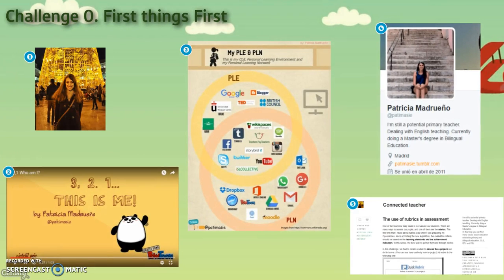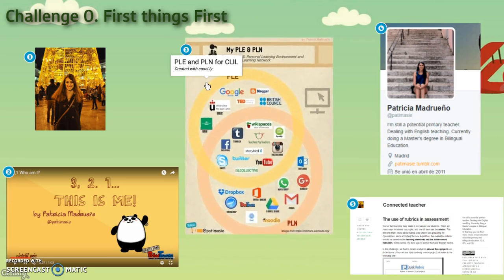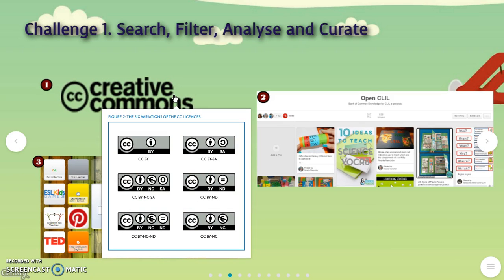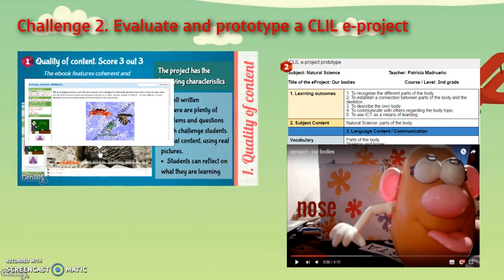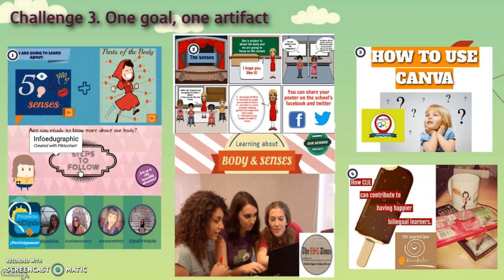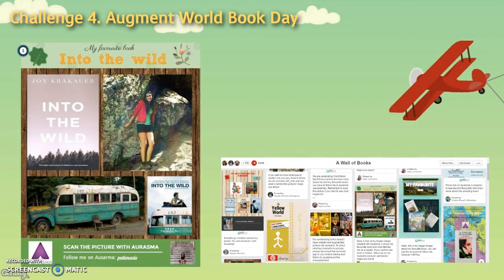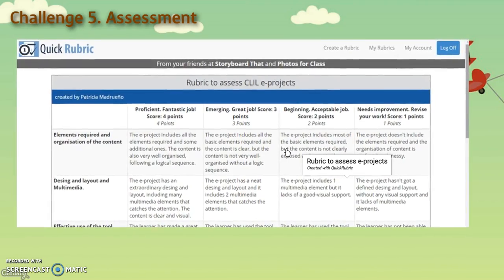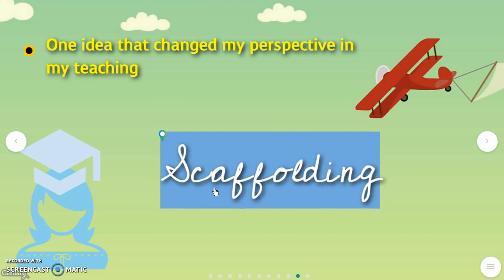My journey through ICT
It is the end of my ICT course, and I come up with some reflections.